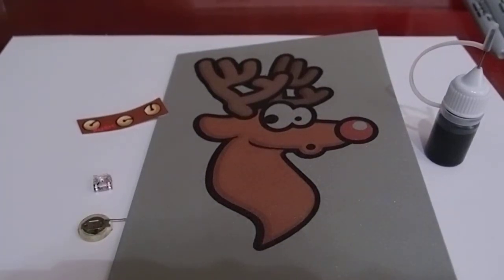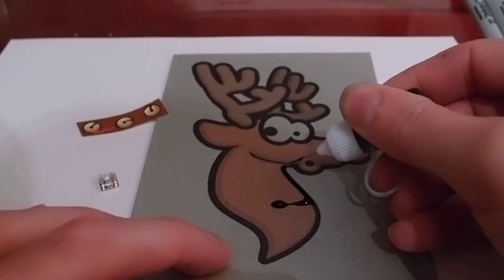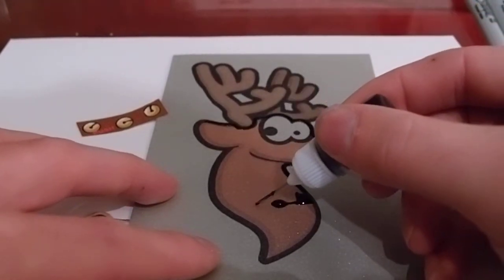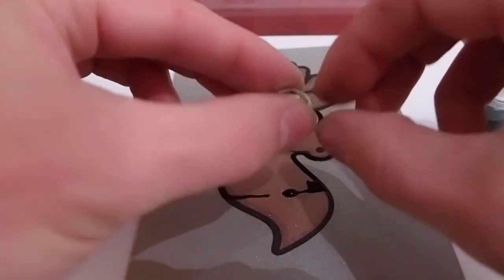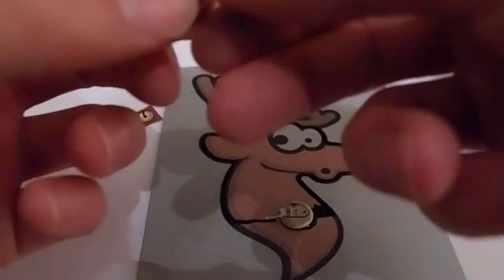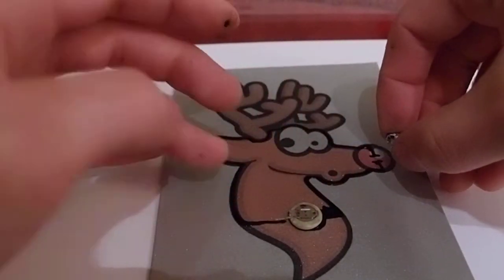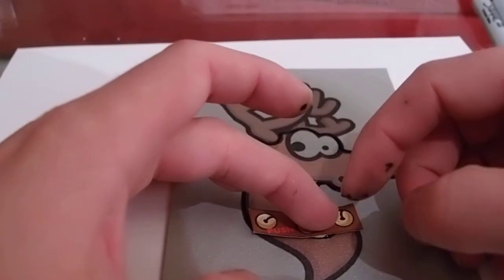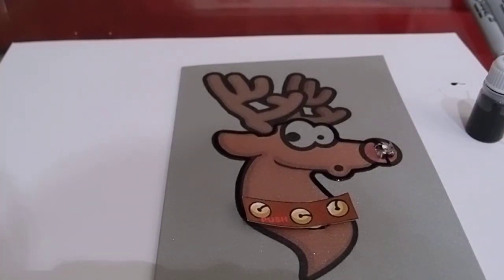Conductive Ink Rudolph Card